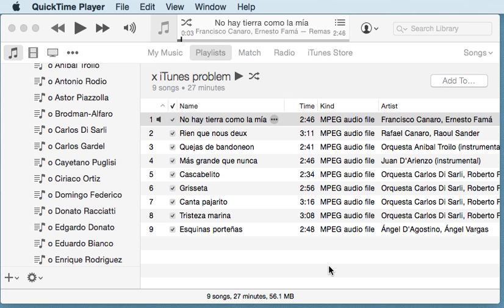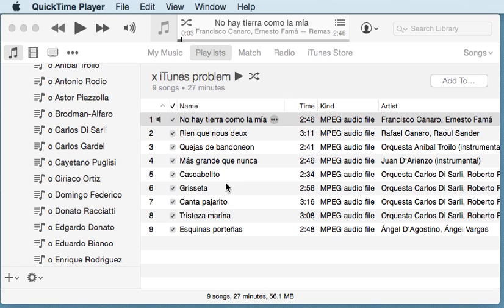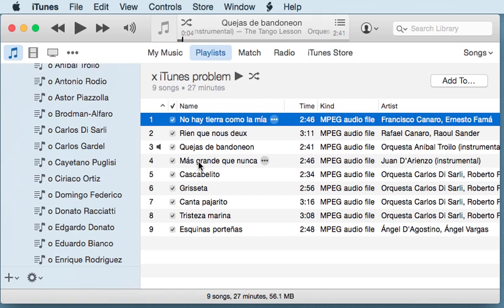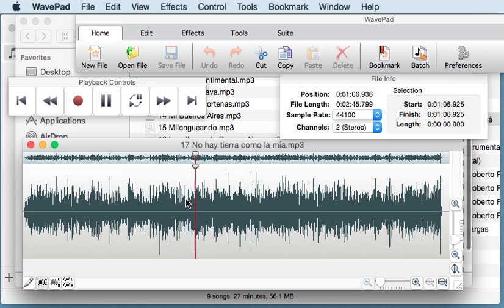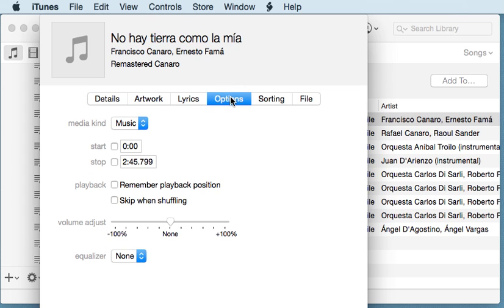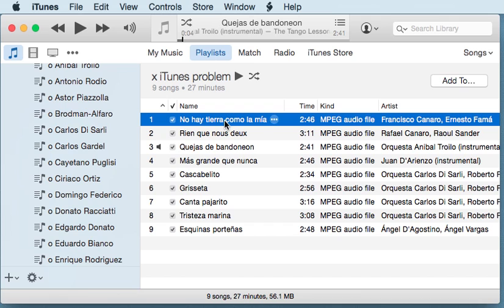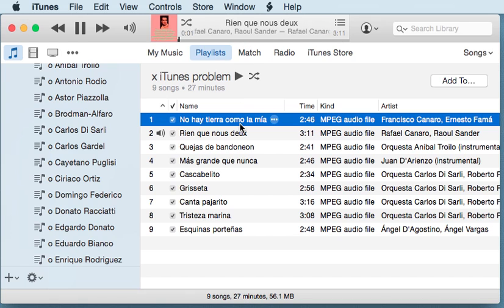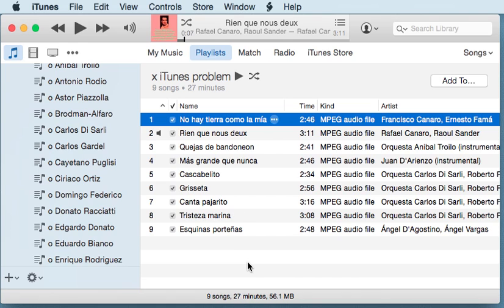iTunes bug: iTunes skips in the middle of a track to the next song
Occasionally, with some regular mp3 files iTunes (up to and including version 12.7) plays the song until a while, and then in the middle of the song iTunes stops and jumps to the next track.

This is strictly an iTunes player issue: as I show the files are not damaged and can be played by other media players without any problem. This is also not an issue with iTunes settings: as I show neither the start, nor the stop times are set and/or checked for these files.

One thing I don't show in the video: erasing the file from the iTunes library (completely removing it from the database, not just from the playlist) and reimporting it does not solve the issue.

Apple has been made aware of this issue years ago on its forums (by myself and others) but so far no representatives cared to address it. Please help increase awareness of this failure of core functionality, because apparently they don't bother fixing it until enough people are expressing their worries.

Here is an Apple discussion forum that I just started (since my old one apparently got removed)